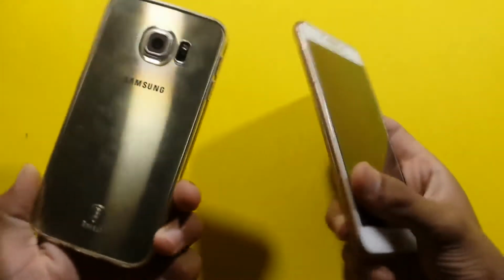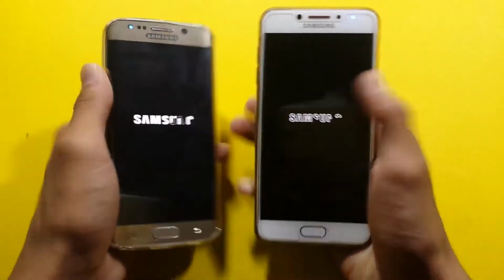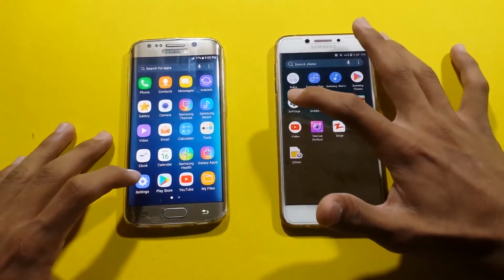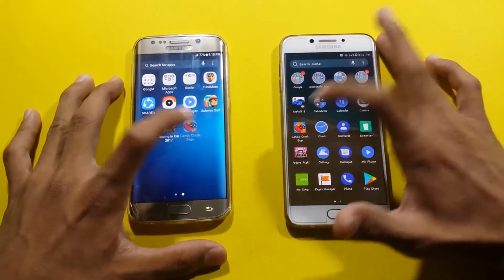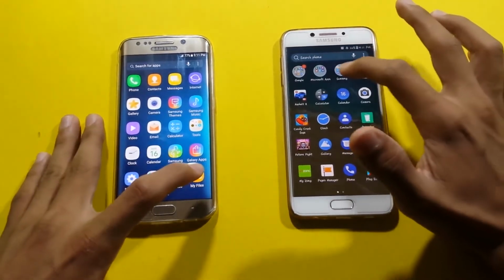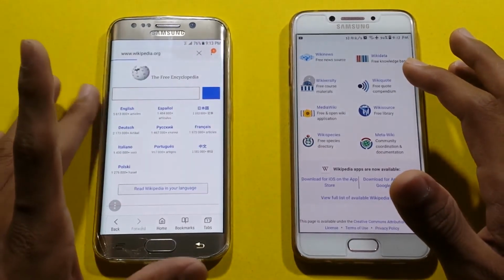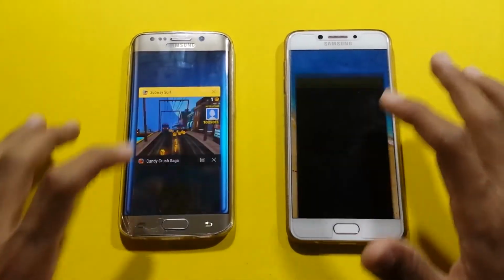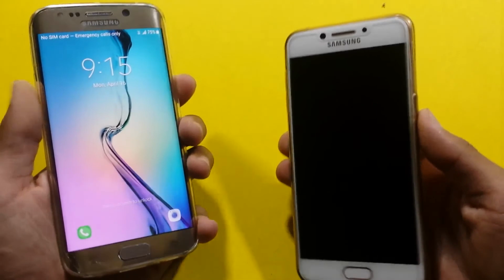Samsung Galaxy S6 Edge vs Samsung Galaxy C5 Pro - Speed test - in full HD